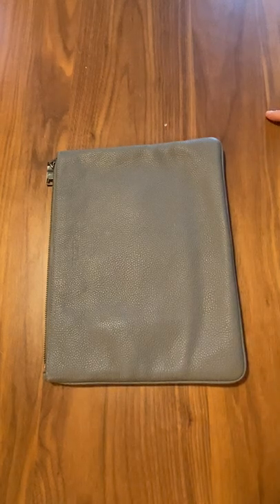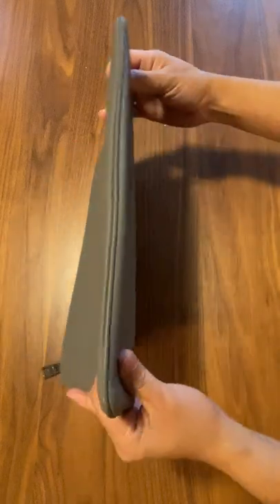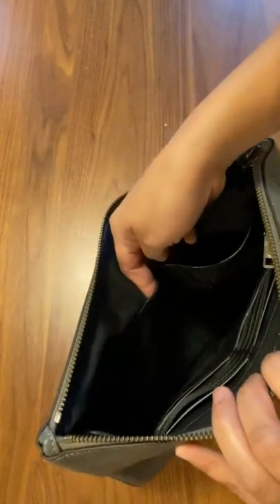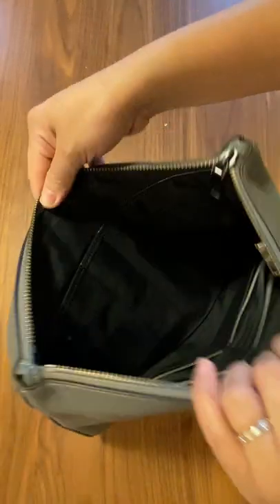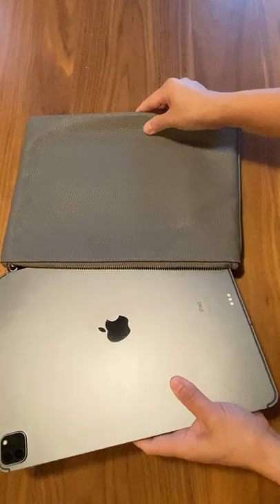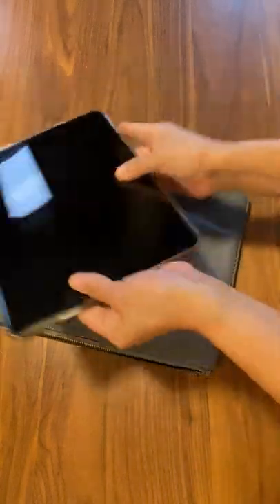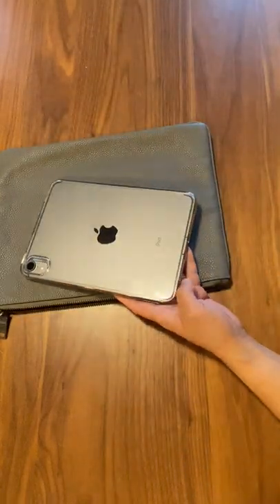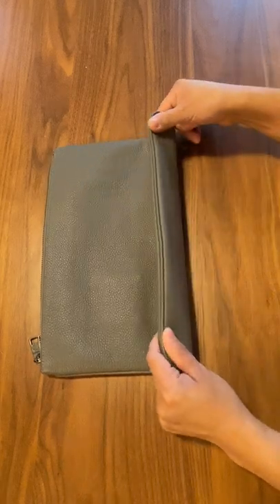Coach Large Multifunctional Pouch - 27564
Pebble leather pouch
iPad carrier
Gray
27564